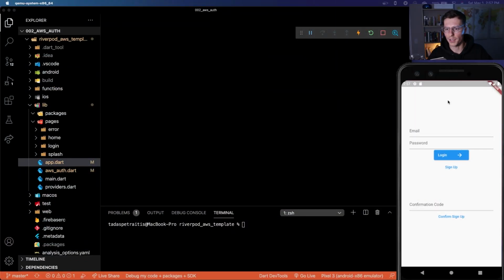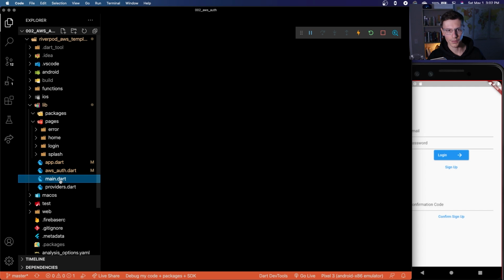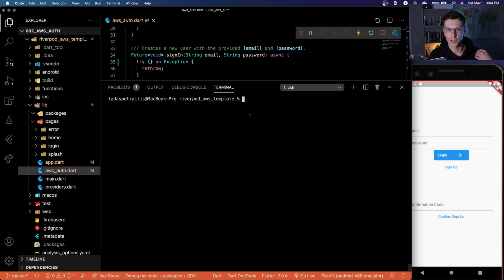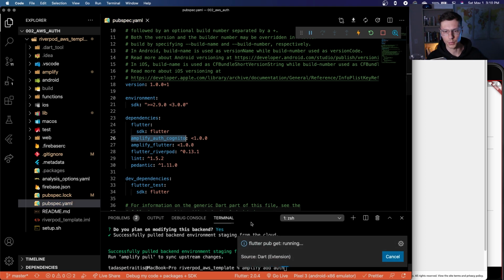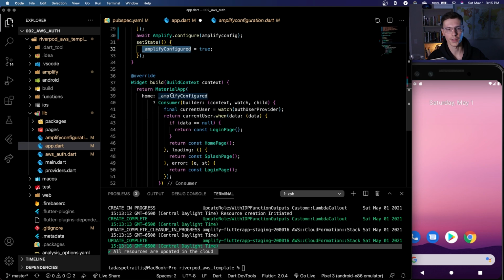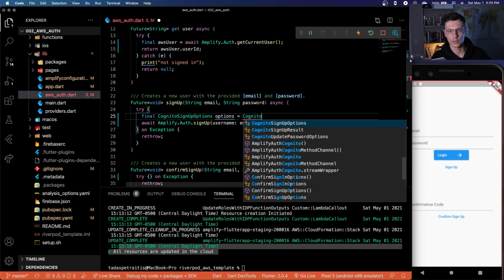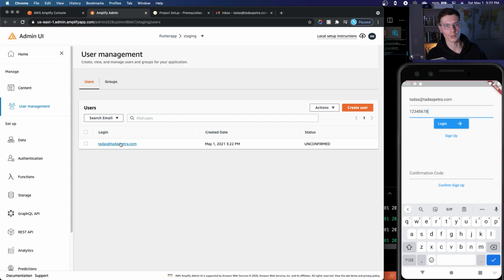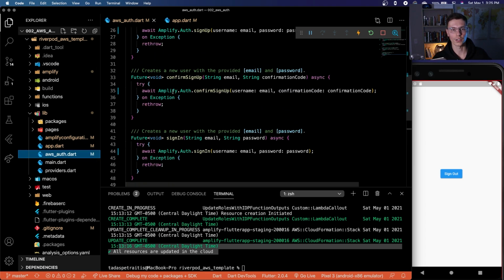Flutter AWS Amplify Authentication - Auth Cognito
AWS Amplify released for Flutter and they have Authentication features using the Auth Cognito service. Using cognito, you can create a user, send verification for that user, log the user in, and log them out as well.
We go through the complete set up process for AWS Amplify as well. So with this video you will be able to go through the whole process